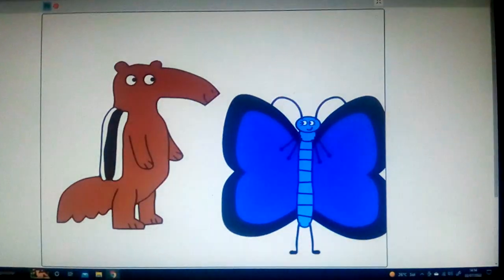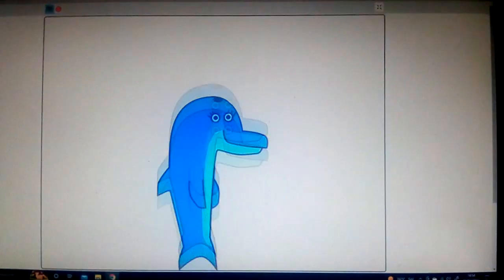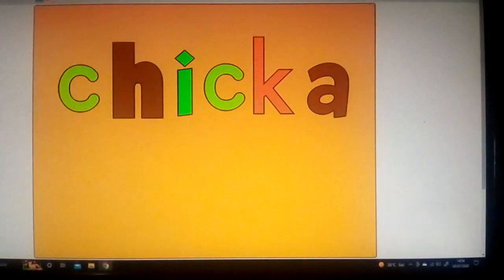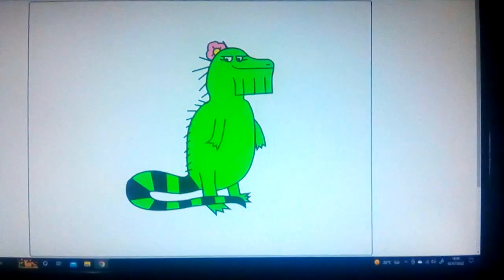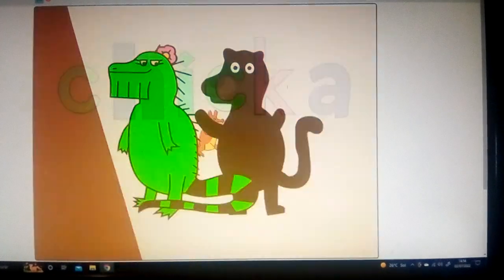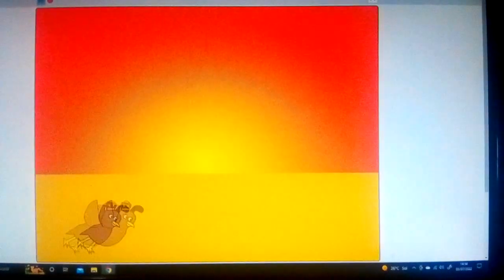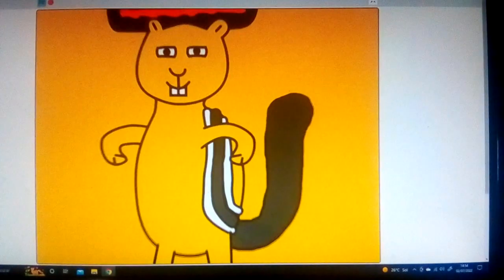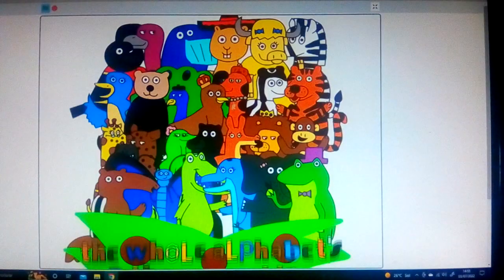The Animal ABC Friends climb up a coconut tree, and then, fall to death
HA HA HA HA HA HA HA HA HA HA HA HA HA HA HA HA HA HA HA HA HA HA HA HA HA HA!
That's what they get for ripping off Alphabetical Animals, which is way better!

Credit to all (except Our Animal ABC Friends).